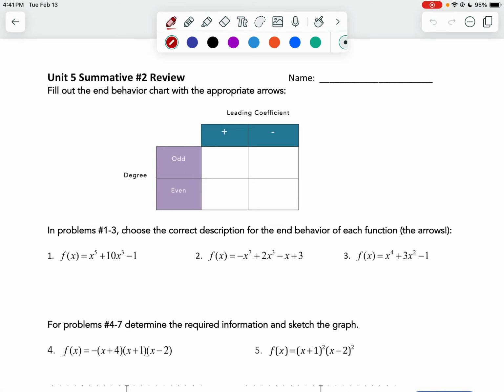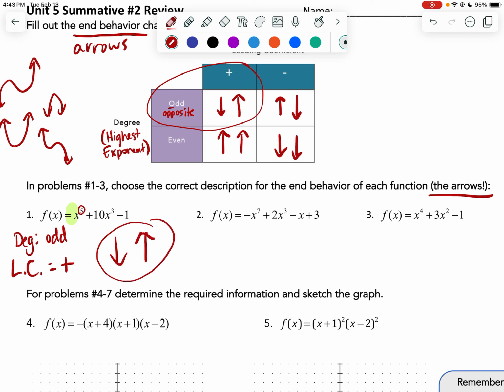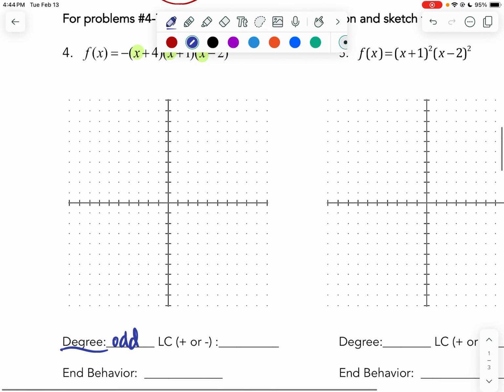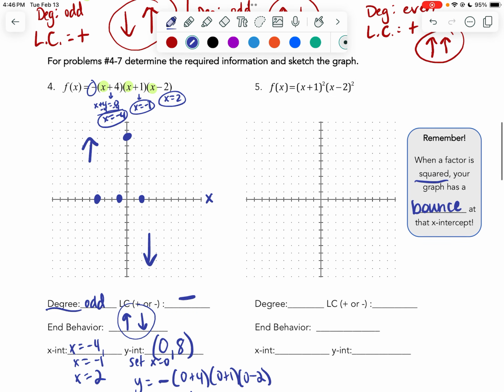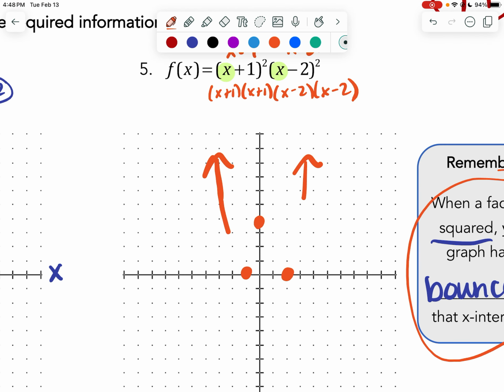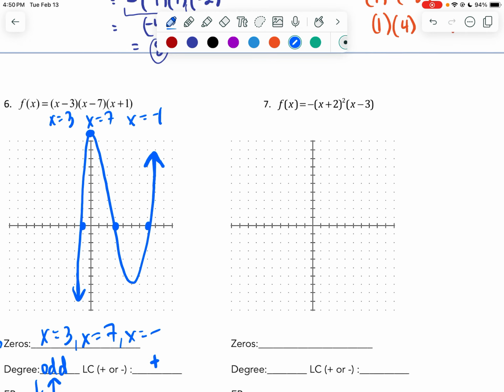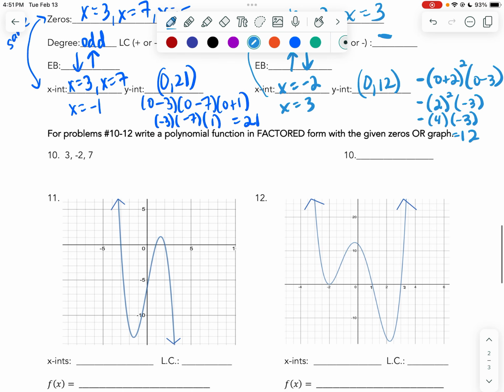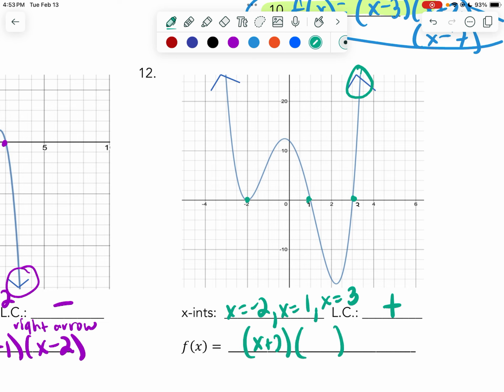U5 Summative #2 Remediation Video